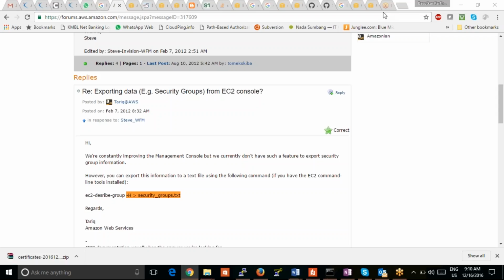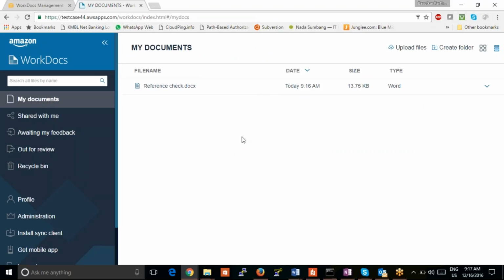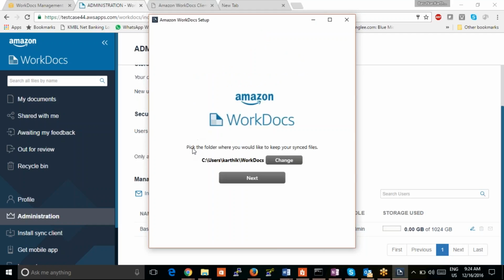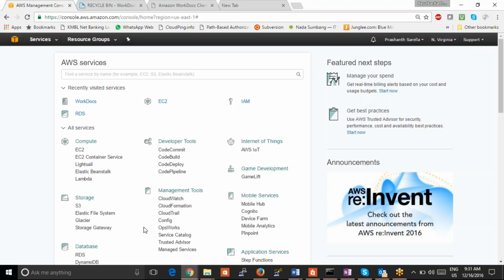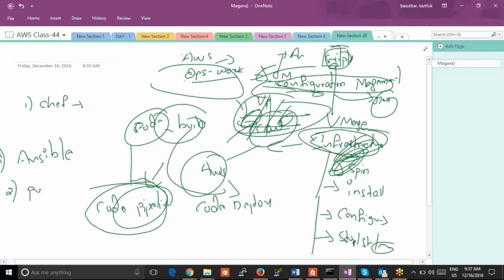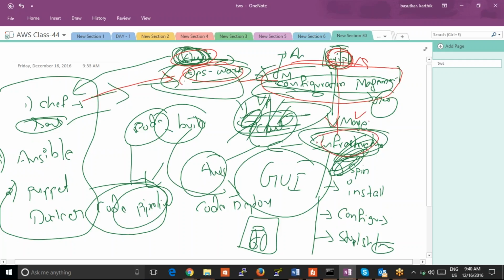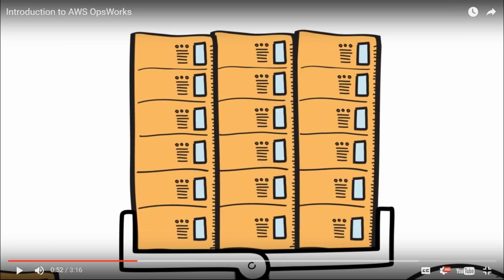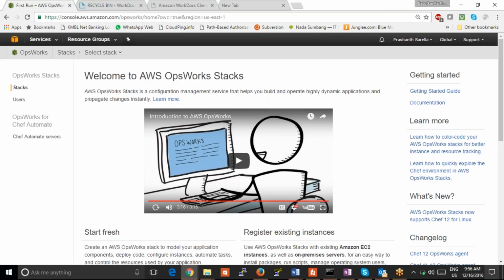AWS DAY 23 - WORKDOCS